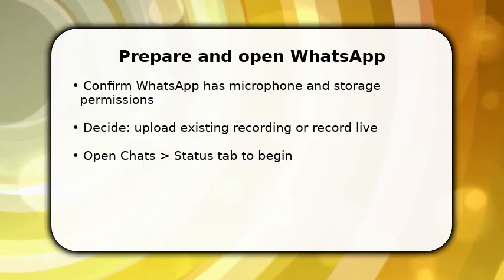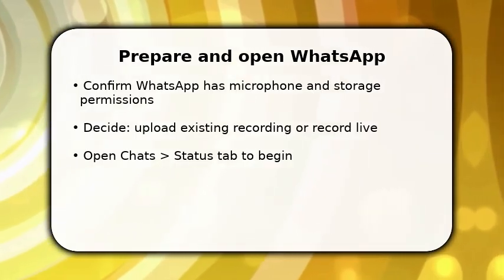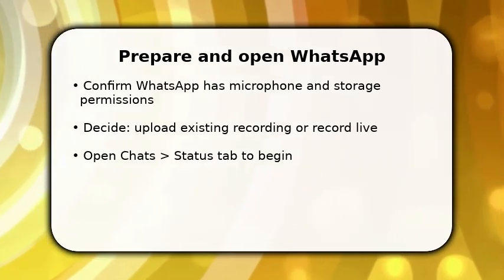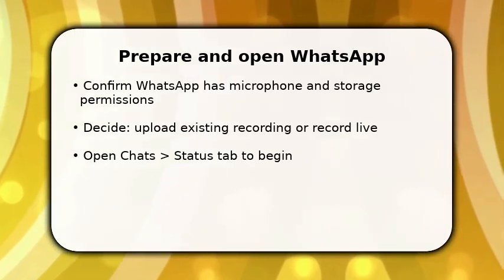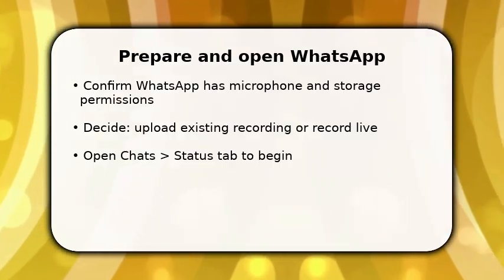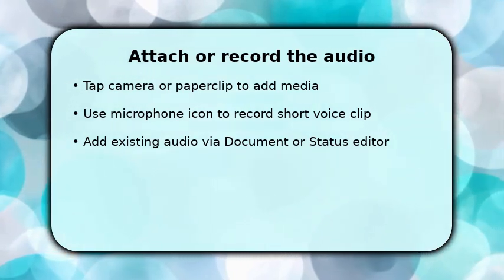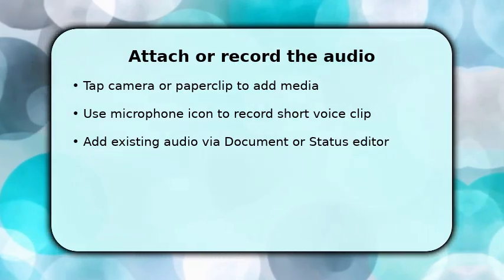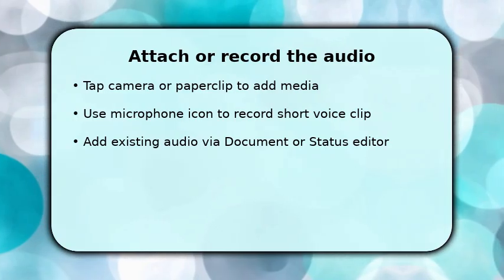How to Put Recording in Whatsapp Status (updated)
How to Put Recording in Whatsapp Status (updated) | 🔒 Surfshark VPN Deal — Stay private and secure. $1.99/mo + 3 Months Free ▸

Discover the simple steps to update your WhatsApp status by adding a recording. This video tutorial guides you through selecting and uploading audio files directly into your latest WhatsApp story, ensuring that friends and contacts can hear what'dictory moments are happening in real-time.